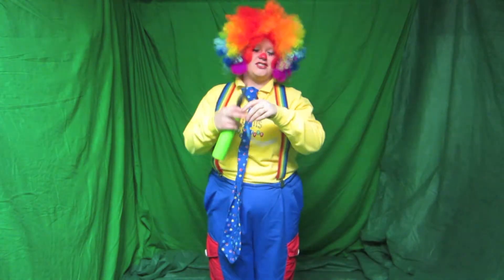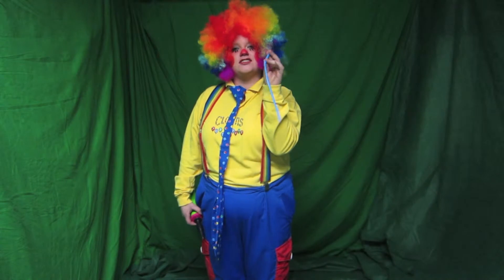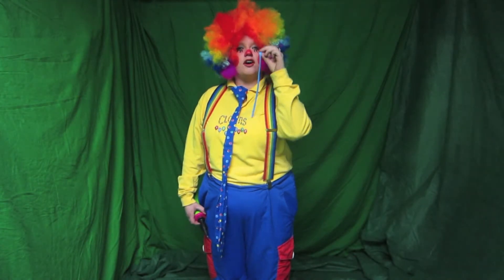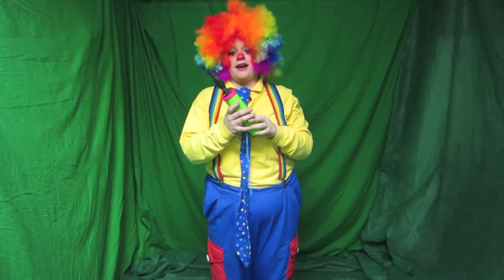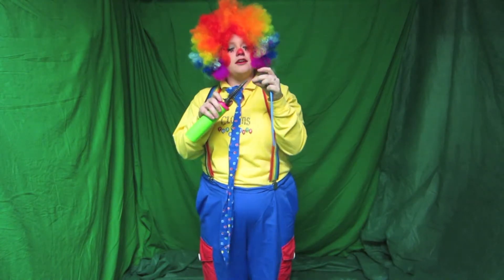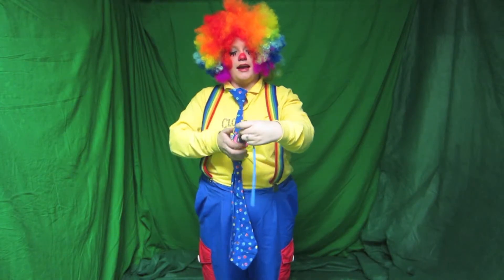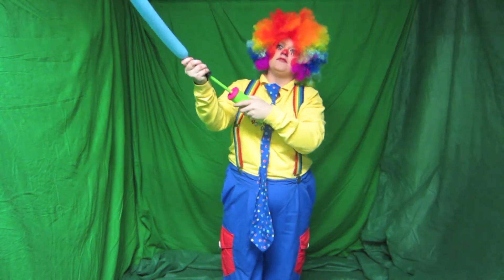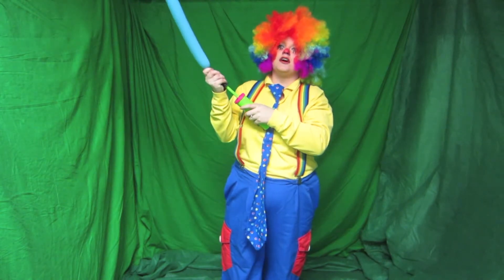How To Start Doing Balloon Twisting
ACI VIDEOS
is  all about entertainment videos

this video  is owned by
ACI VIDEOS